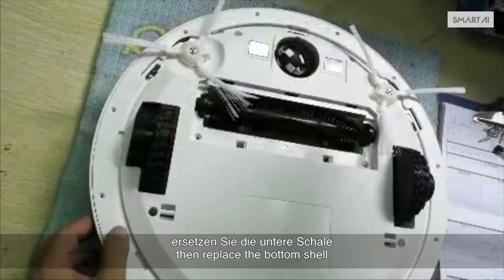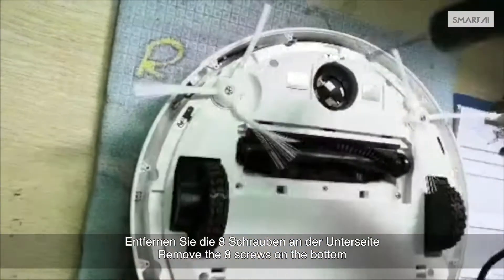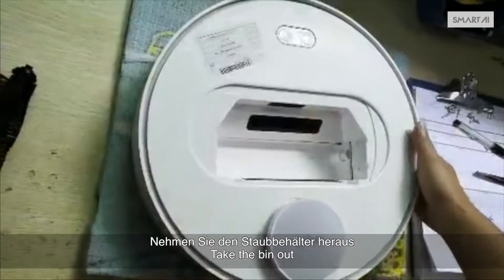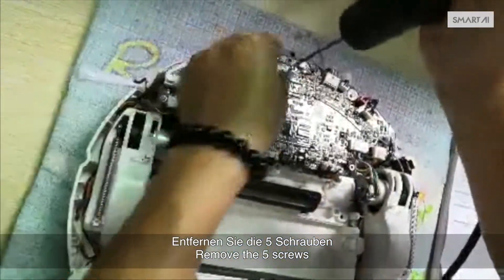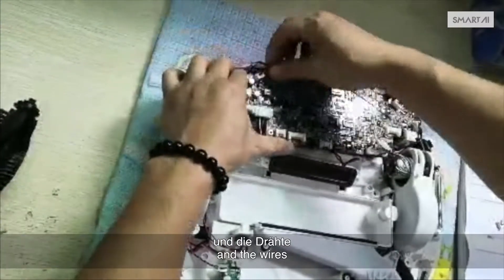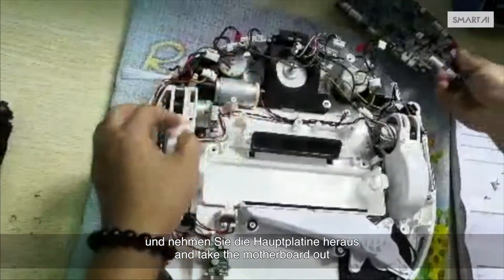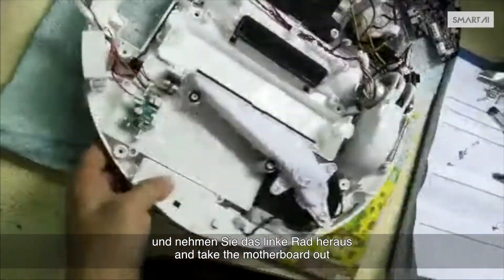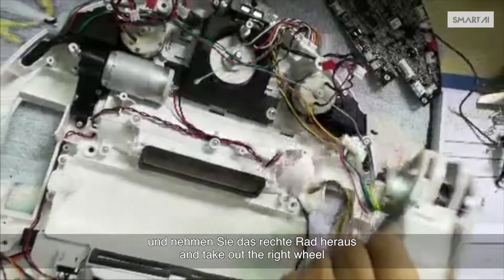360 Robot Vacuum Cleaner S6 - Disassembling the Vacuum 2-1